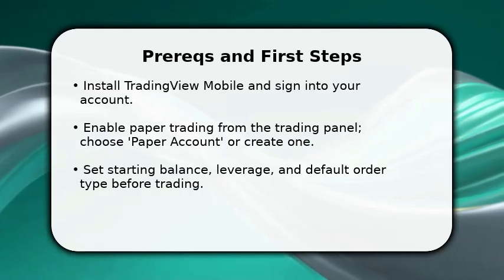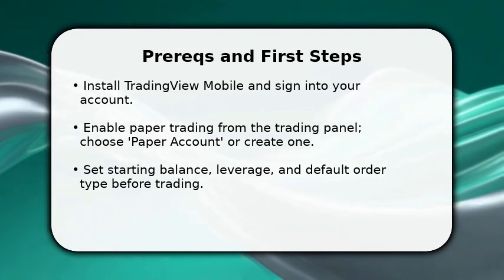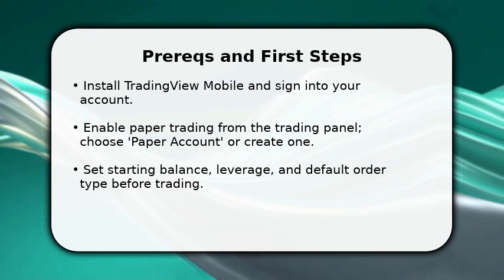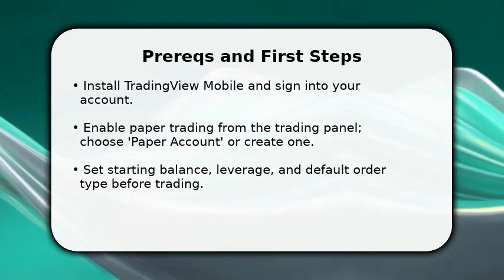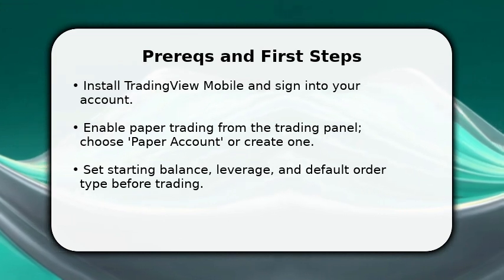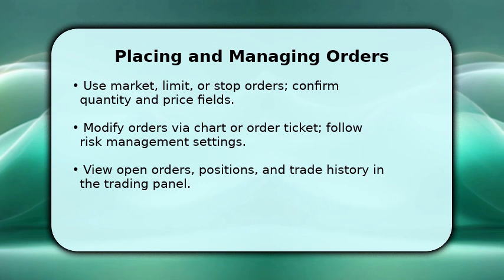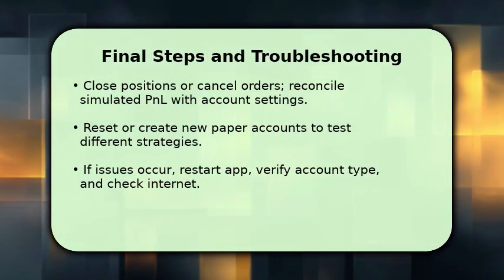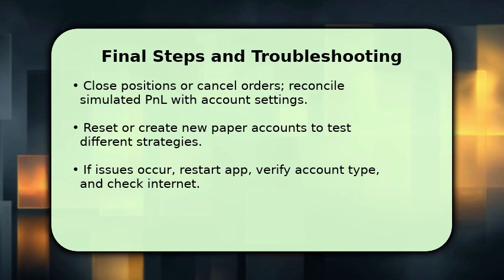How to Use Paper Trading in Tradingview Mobile App (only Way)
How to Use Paper Trading in Tradingview Mobile App (only Way) | 🔒 Surfshark VPN Deal — Stay private and secure. $1.99/mo + 3 Months Free ▸

Dive into the world of paper trading on TradingView's mobile app with our step-bythy guide. Learn how to simulate trades, analyze charts effectively, and master technical indicators without risking real money.

TradingView, paper trading, mobile app tutorial, simulated trade, technical analysis, chart patterns, indicators TradingView, risk-free practice